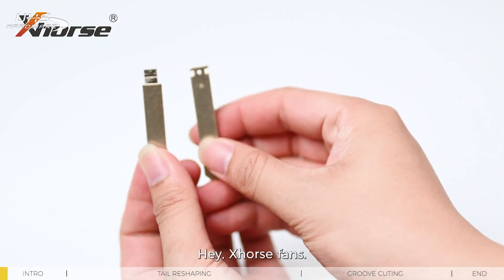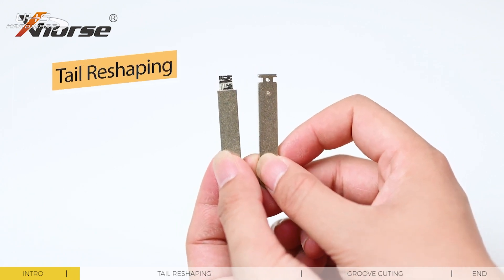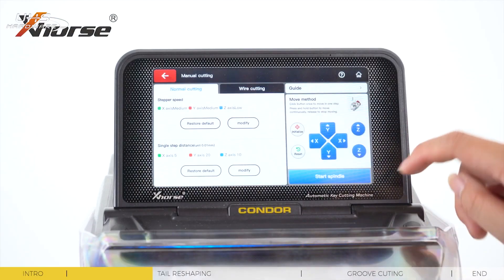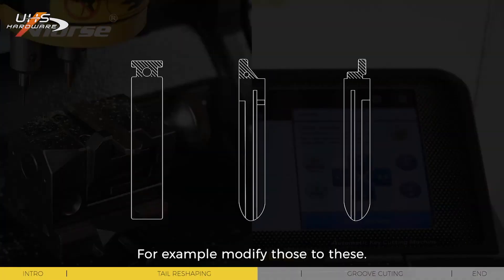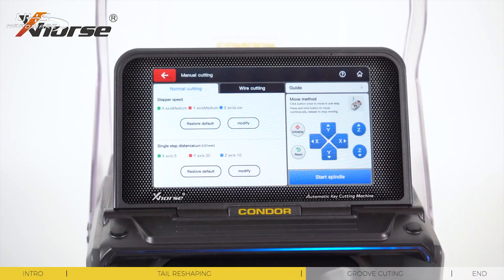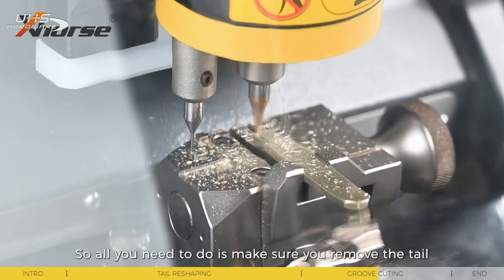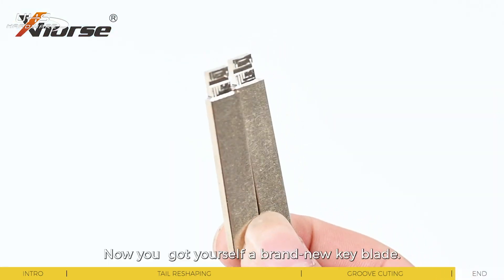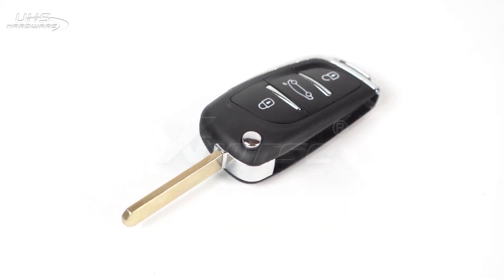How To Modify a Key to Flip Key - New Feature for Xhorse CONDOR XC-MINI PLUS II Key Machine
The new CONDOR XC-MINI PLUS Ⅱ comes with a host of whole-new amazing features with the aim to satisfy the needs of locksmiths to the largest extent. It'll give a new level of user experience with technologies and breakthroughs like intelligent indicator lights, 8-core processor, engraving, and household keys.

New Features in Second Generation:

Smart User Interaction in Android
Intelligent Indicator Light
8-Core Process
7 Display Intelligent Touch Screen
Powerful Database
All-purpose Clamps Extraordinary Versatility
All Key Lost Solution
Key blank Engraving
Key Data Customization
Support Bluetooth and WiFi
Optical Key Bitting Recognition (Work with KEY READER)
Key 3D Preview